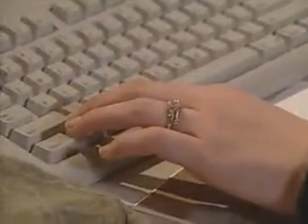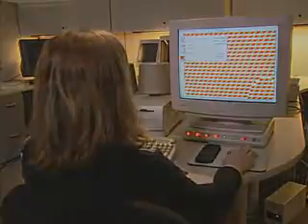Design Knits Technical Design